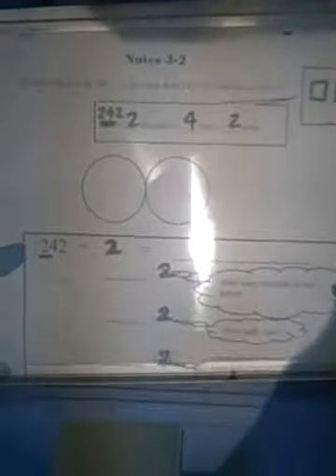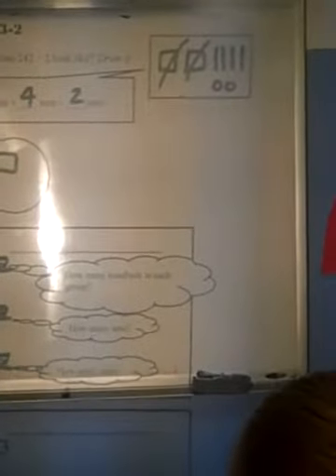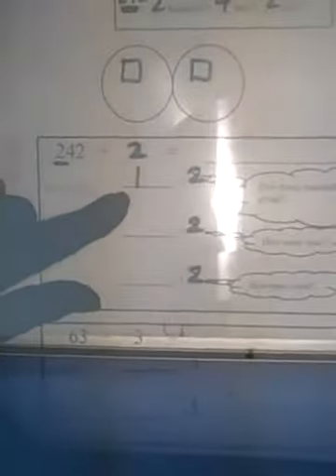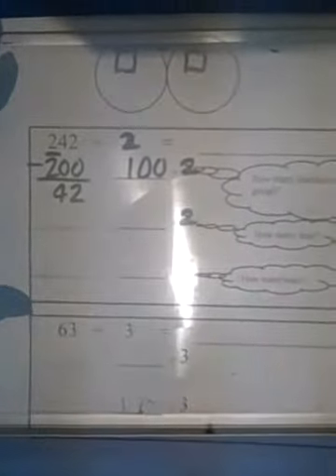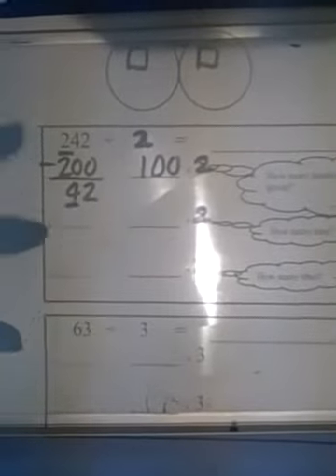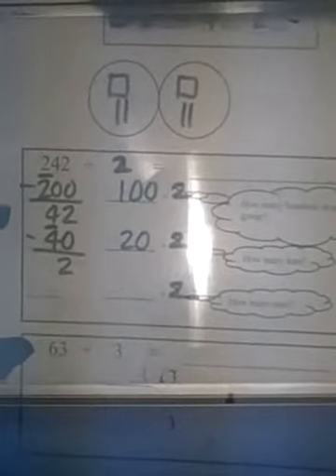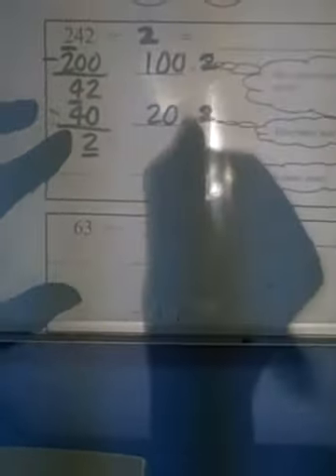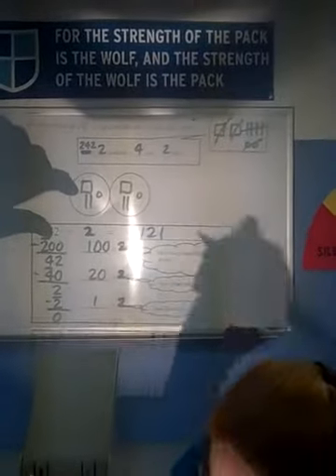Campbell Long Division 4